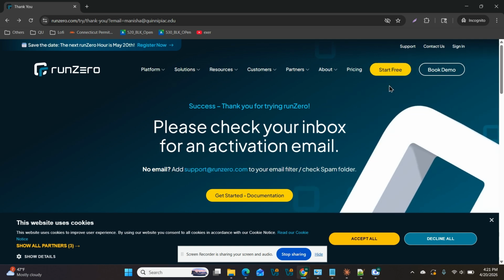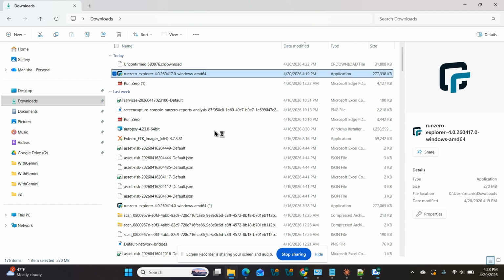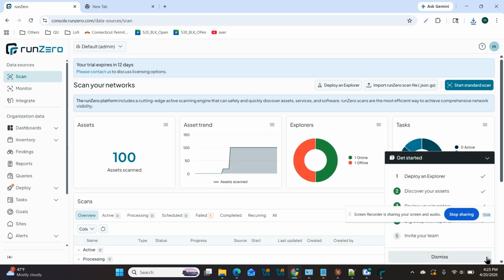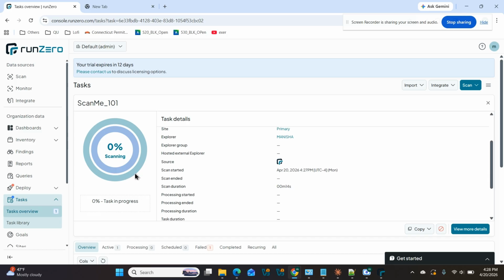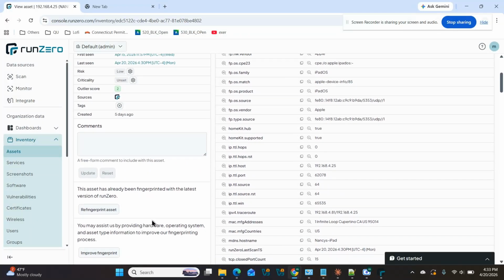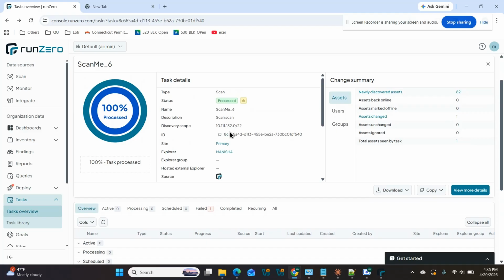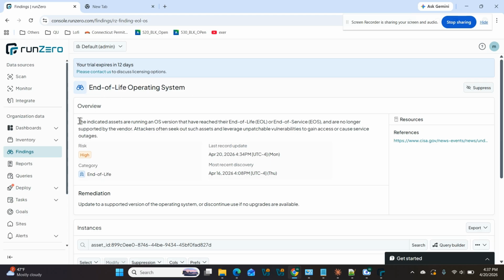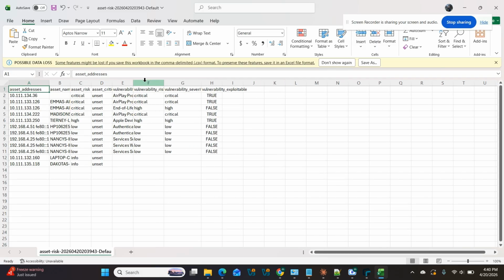What is runZero | Network Discovery Tool | Map Your Entire Network & Discover Every Device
Most organizations and individuals don't actually know what's on their network - and that's a huge security problem. In this video, I introduce runZero, a Cyber Asset Attack Surface Management (CAASM) tool that discovers every device on your network without needing agents or credentials.